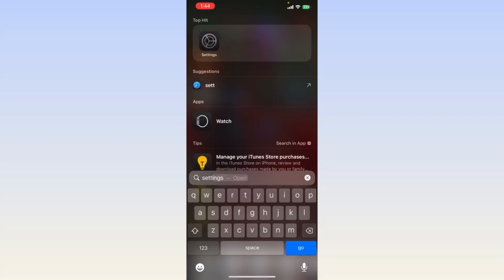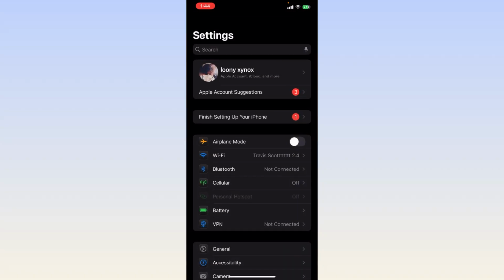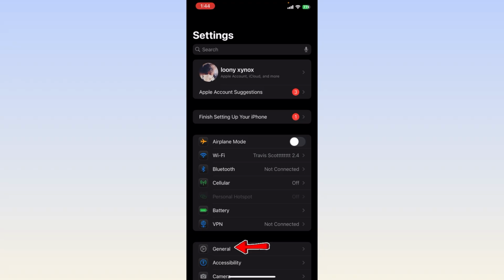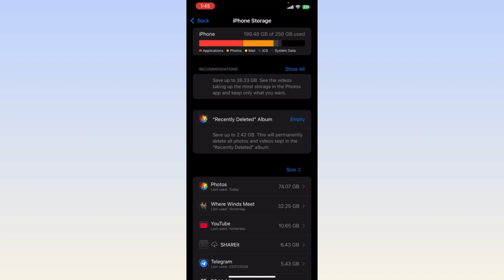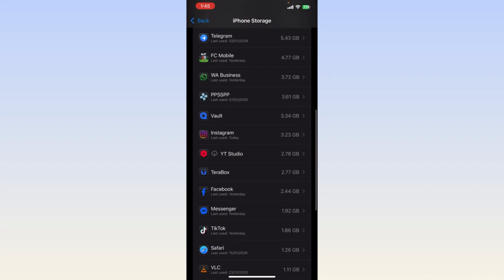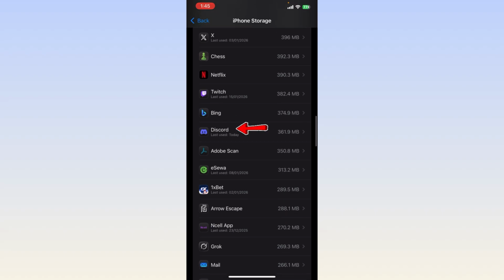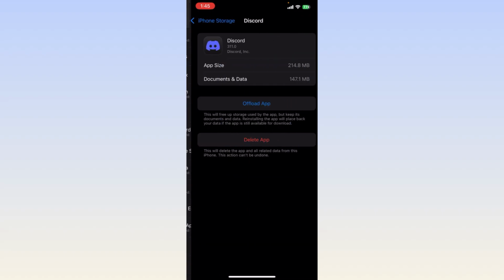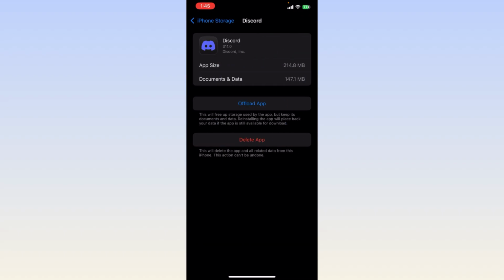How To Fix Discord Not Opening (iPhone) - Full Tutorial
Learn how to fix discord app not opening or working on iphone. Make sure to watch the video till the end to get full details on how to solve discord not opening on iphone.